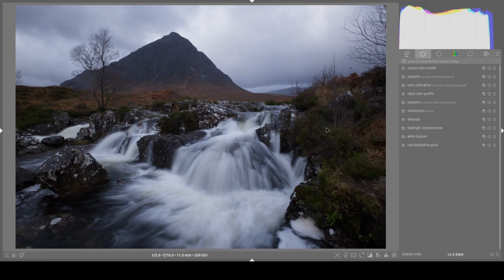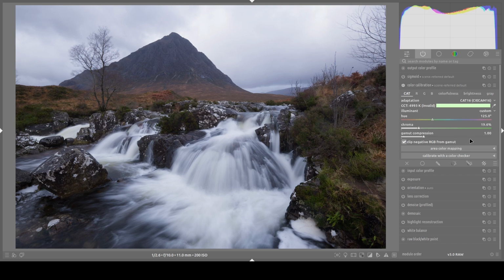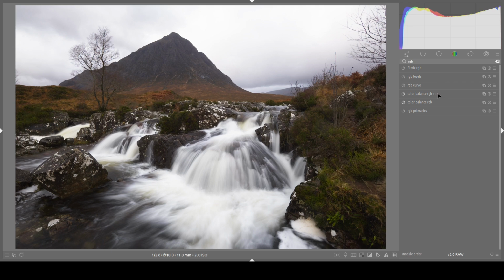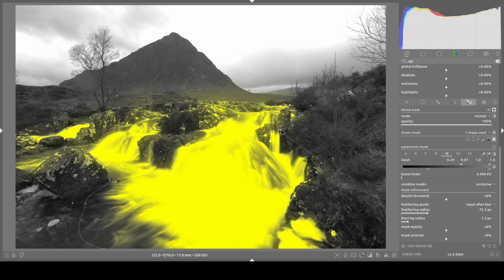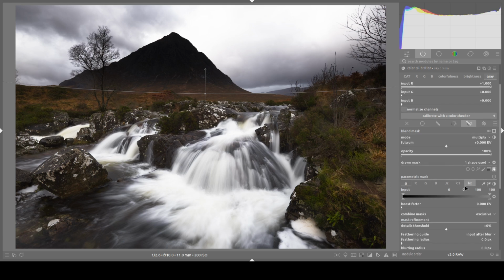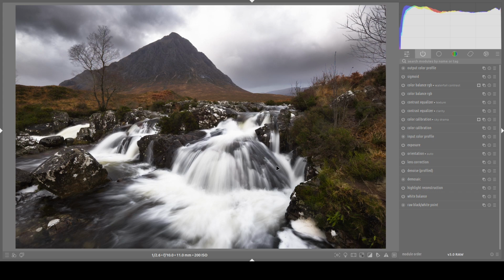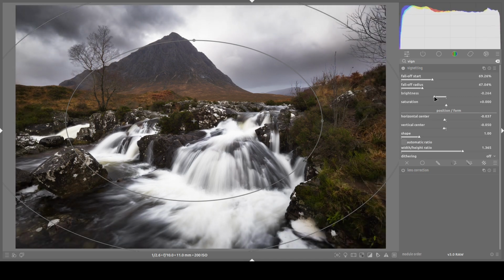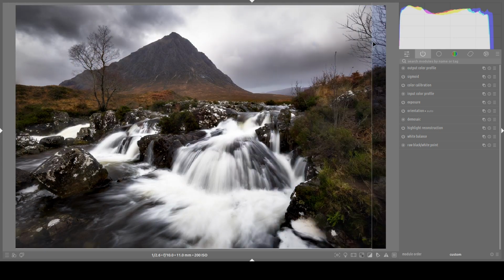Landscape Photo Processing with Darktable #1 - Glen Coe Waterfall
Processing one of Scotland's classic views - the waterfall on the Coupall beneath Buachaille Etive Mòr. We cover basic adjustments, contrast, sky drama, sharpening, masking, and more!